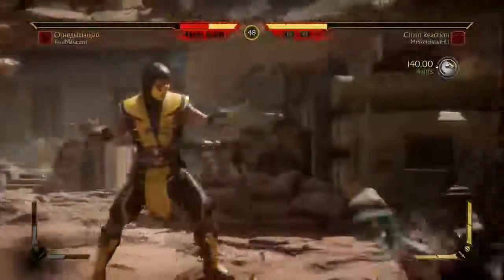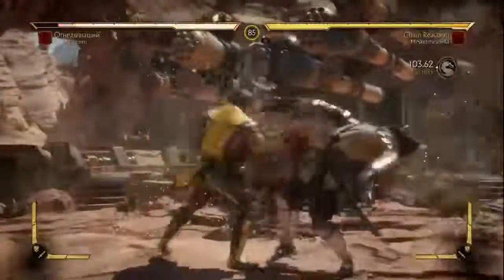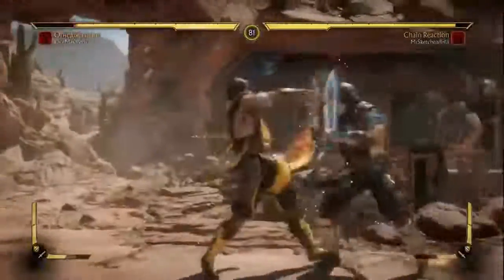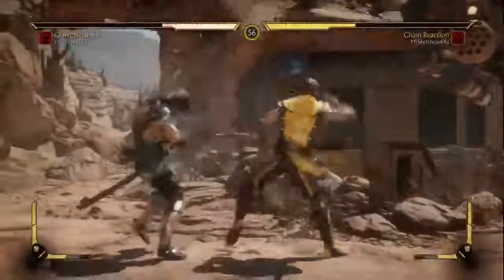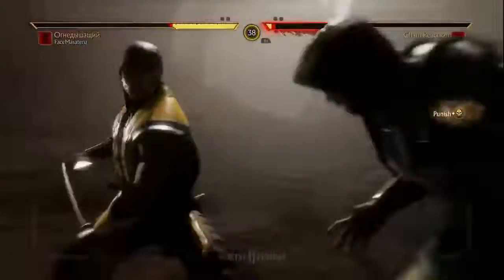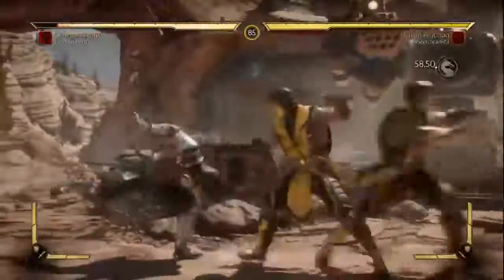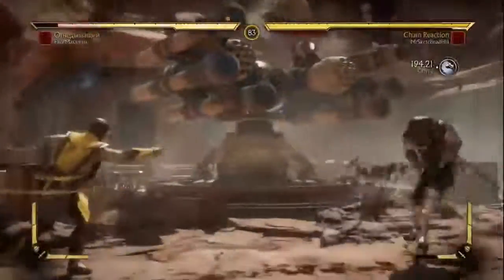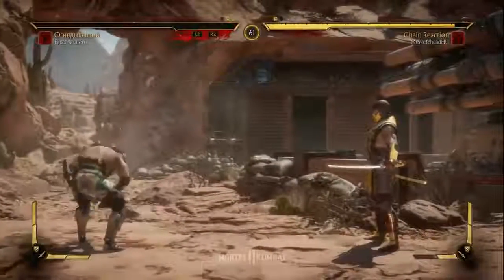The best 5 Tips for Mortal Kombat